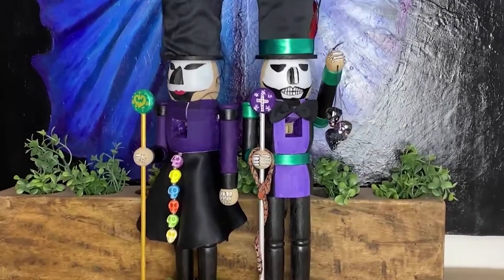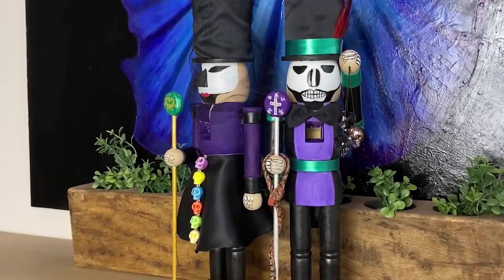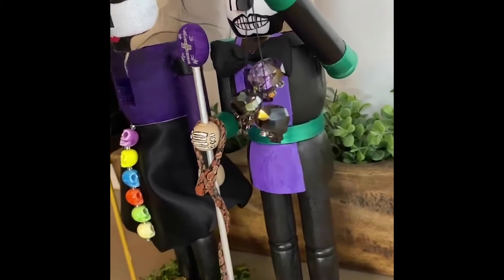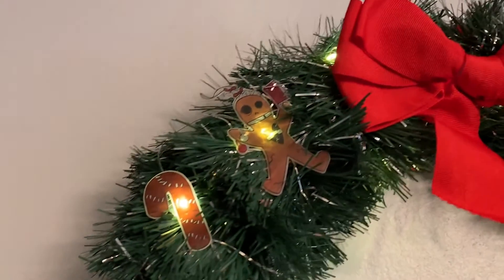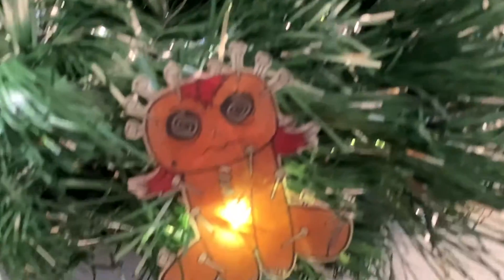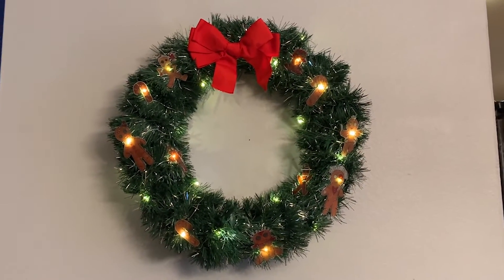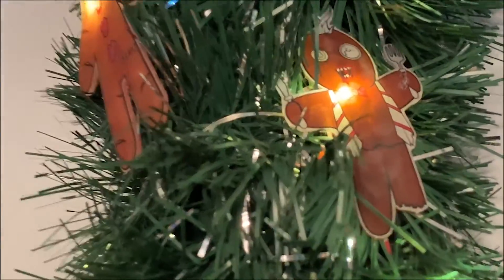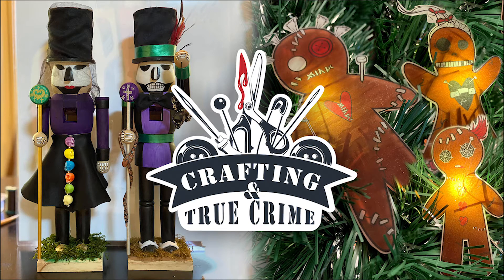Bad Voodoo Part 3 - Crafting and True Crime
We reveal our finished crafts to each other! Check out this sweet Voodoo Nutcracker couple and the adorable details created by Treasure. And look how Audra turned some Shrinky-dink Voodoo gingerbread people into an unconventional wreath!